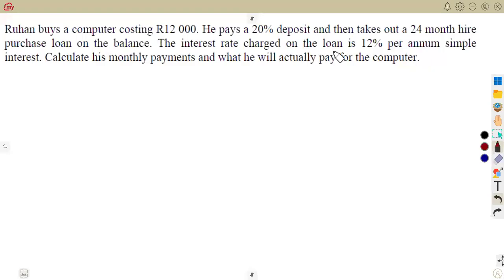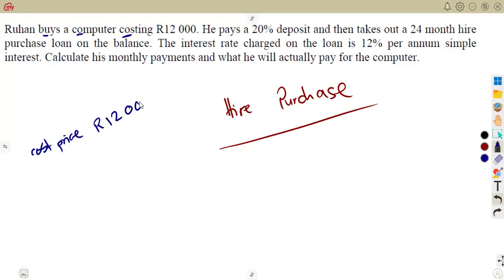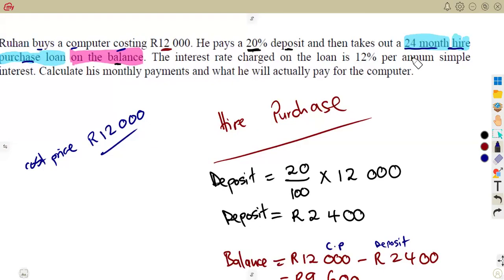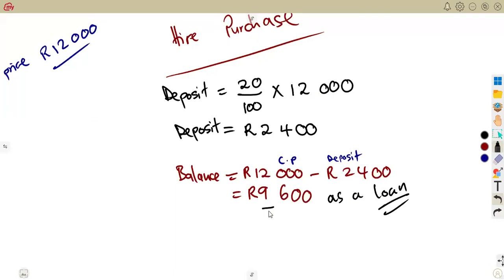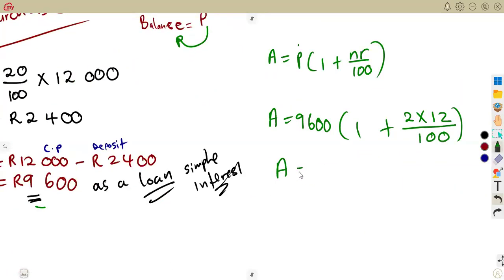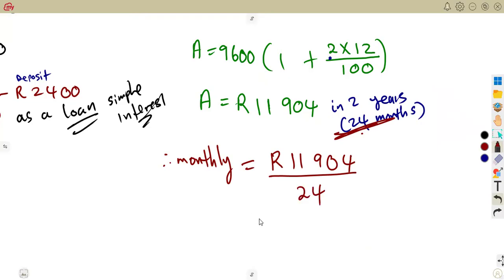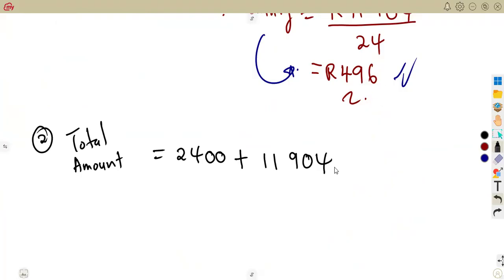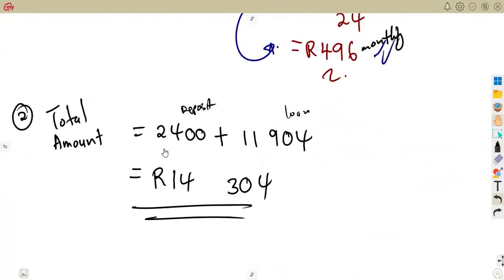Mathematics Grade 9 Whole Numbers Lesson 9 - Hire Purchase Term 1